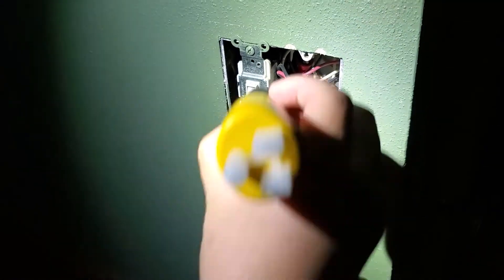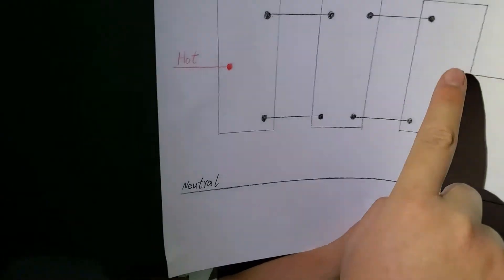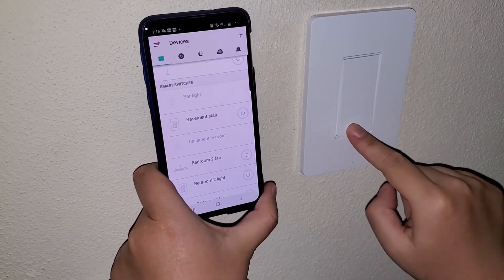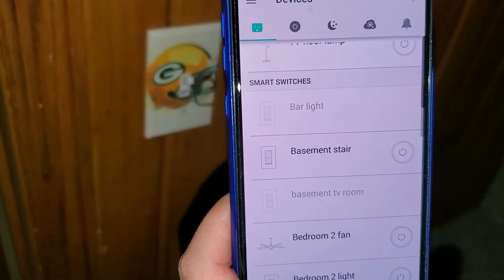How to install a smart switch on 4-way wiring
I have three switches controlling one light in my basement. One of them is a 4 way switch. In this video, I will show you how to replace it with a TP-Link Kasa 3-way smart switch.

Kasa Smart 3 Way Switch